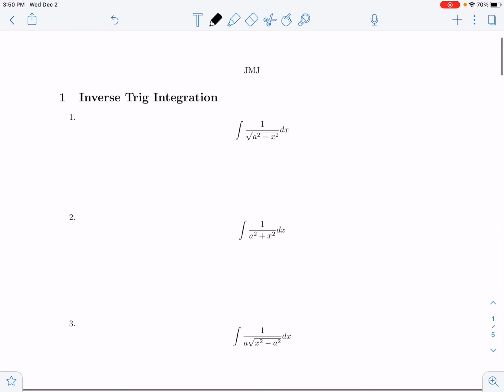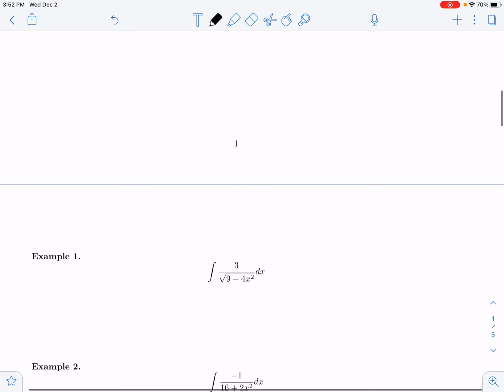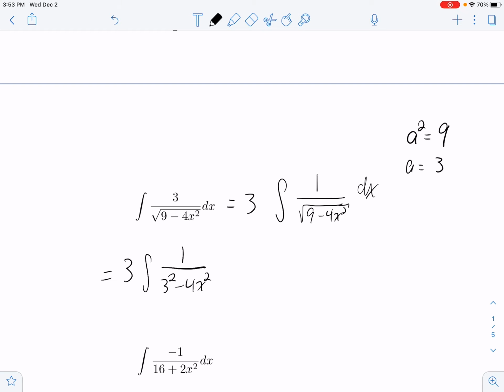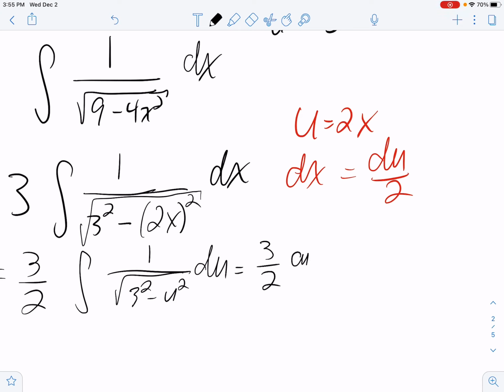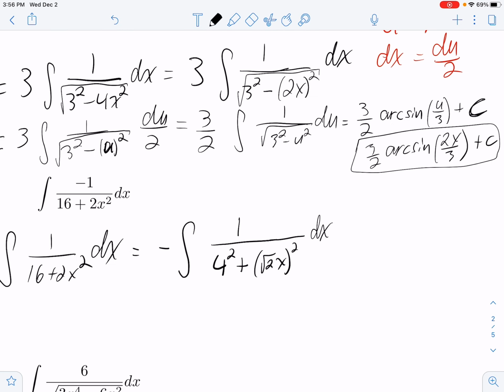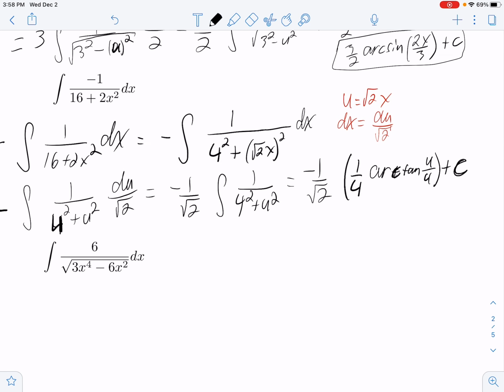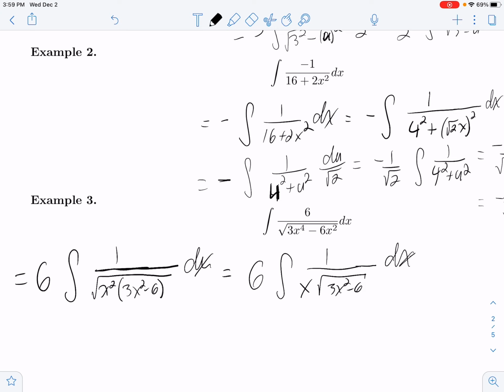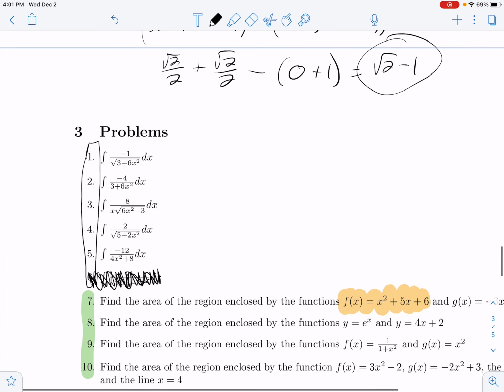December 2, 2020